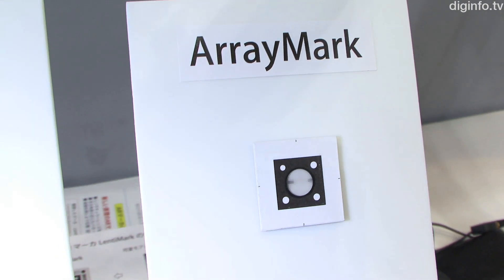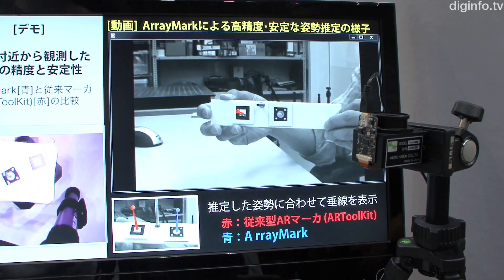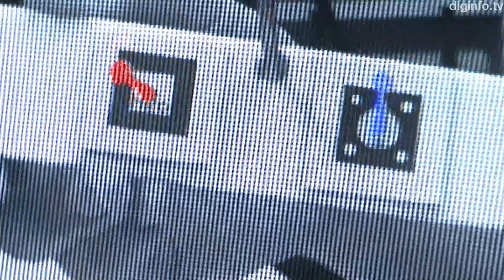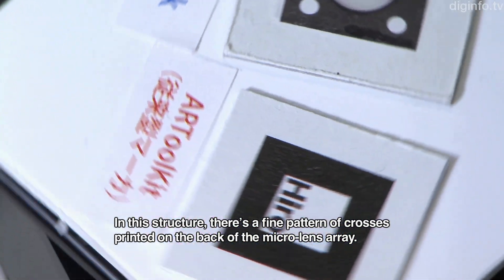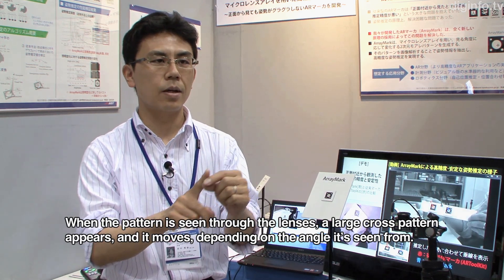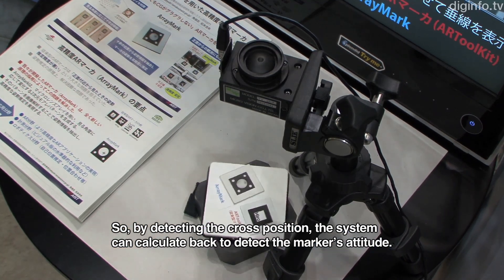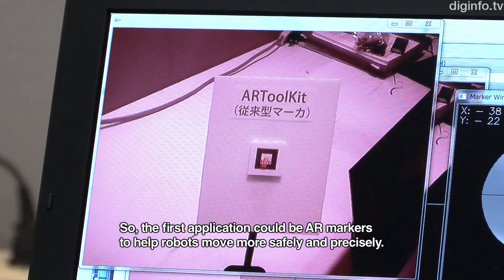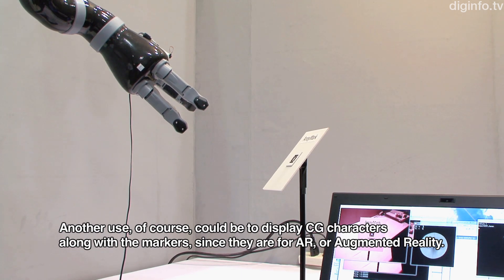Next-generation micro lens array AR markers are stable and precise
7/6/2012 SSII2012

AIST
ArrayMark